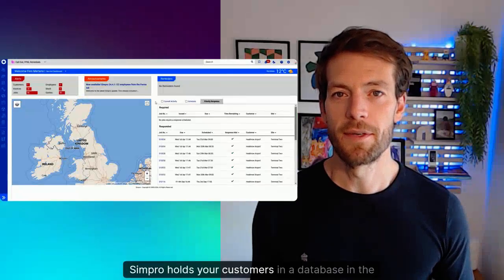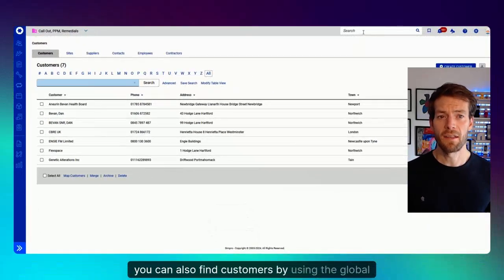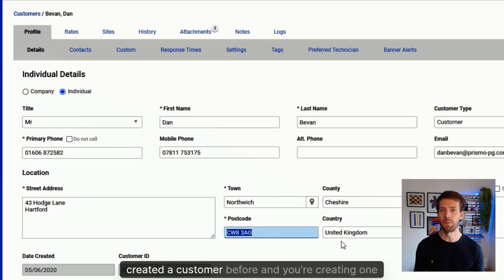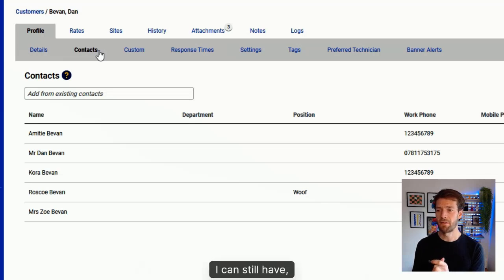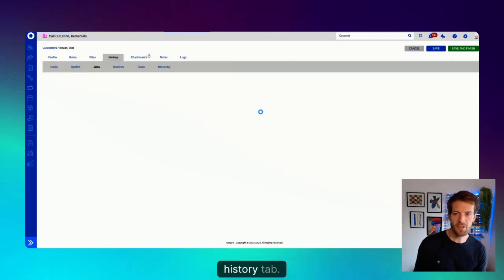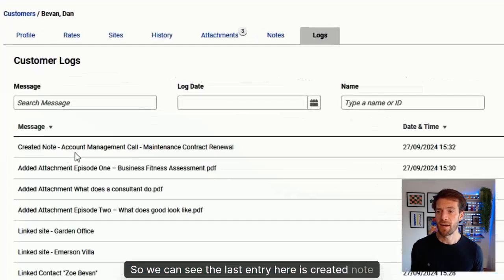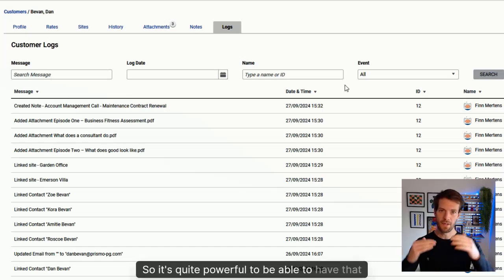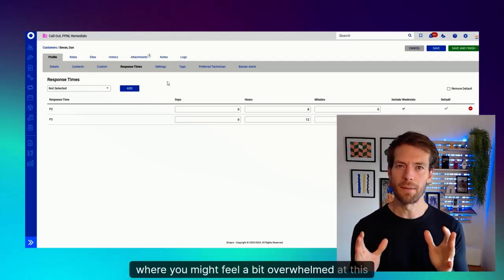Simpro EXPLAINED - Customer Records in Simpro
Explaining the basics of Customer Records in Simpro :-)